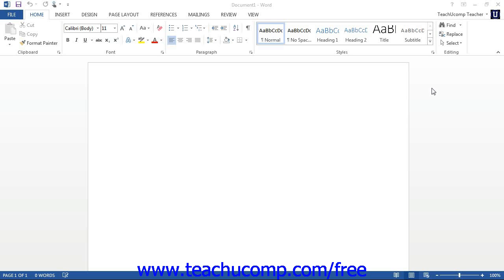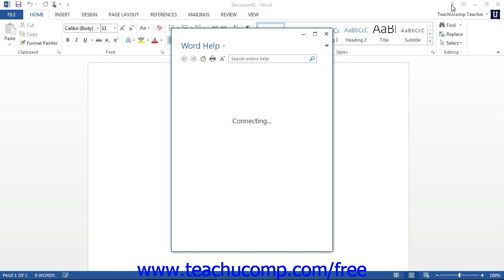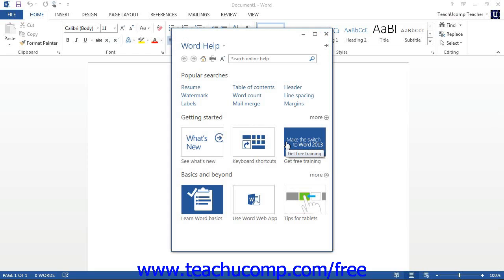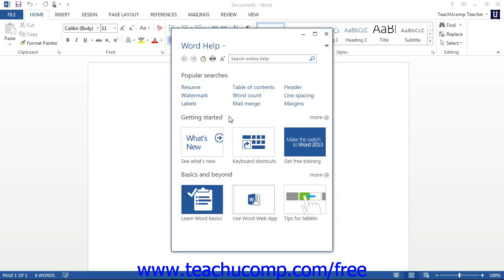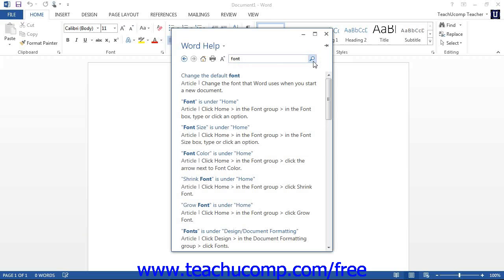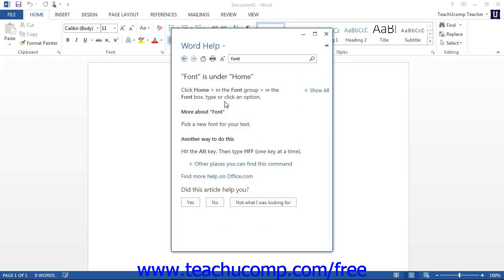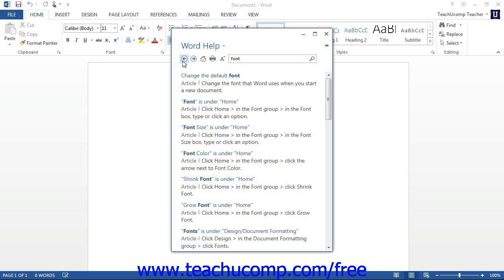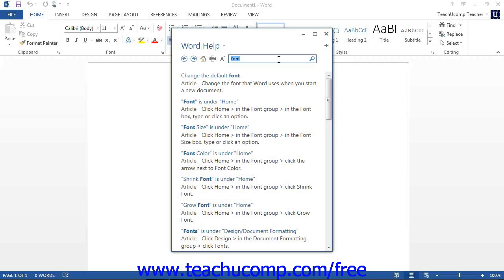Word 2013 Tutorial Using Word Help Microsoft Training Lesson 10.1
Learn how to use Word help in Microsoft Word - the most comprehensive Word tutorial available. Visit us today!